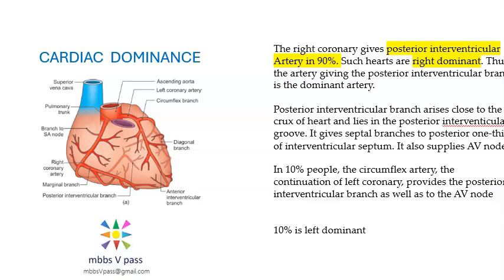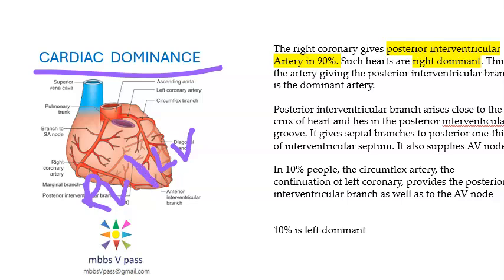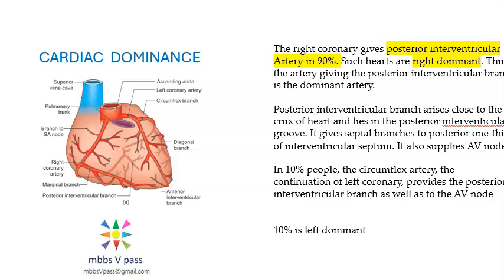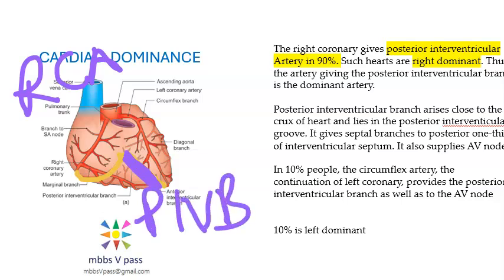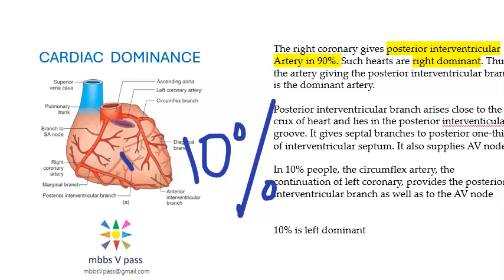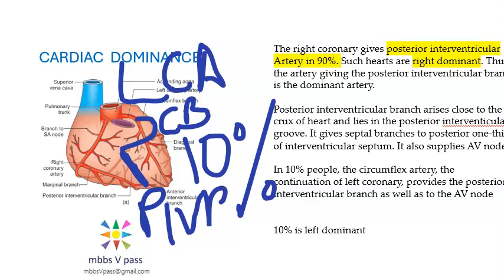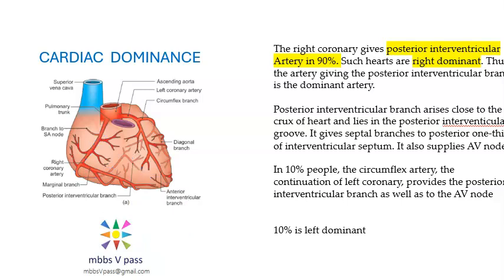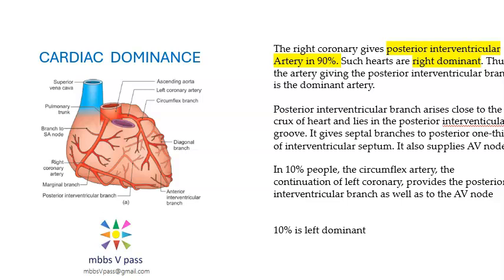Anatomy Thorax 300 Cardiac Dominance Heart AV node Coronary Artery